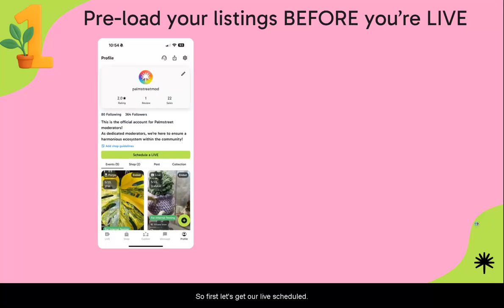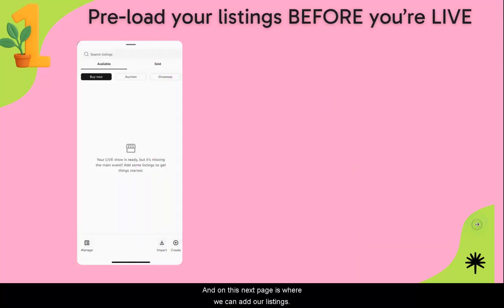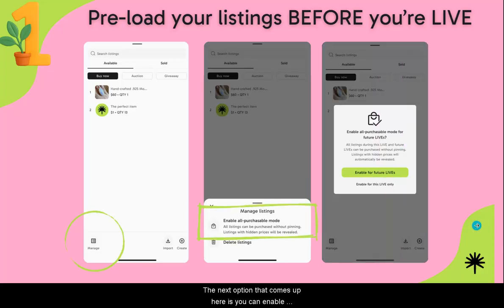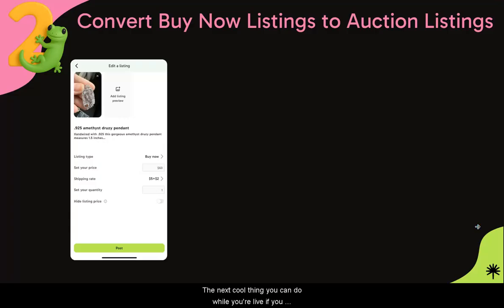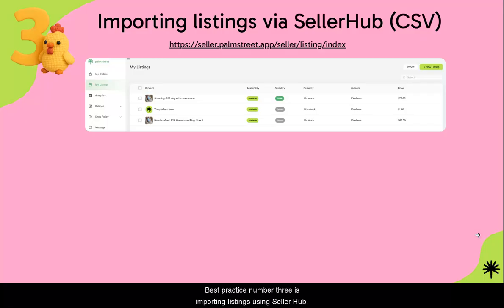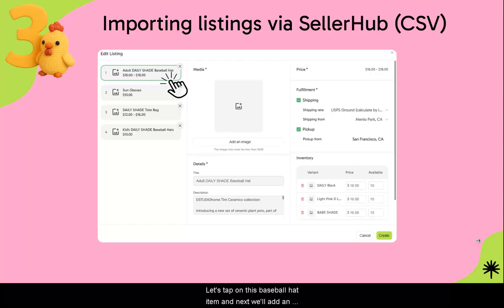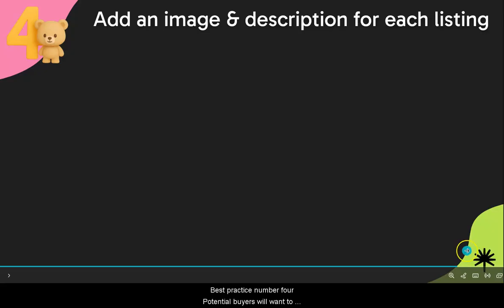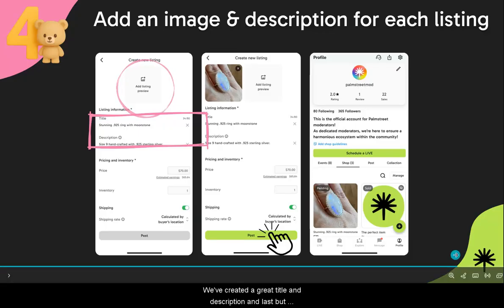Best Practices Shop Listings on Palmstreet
Make your shop listings stand out on Palmstret! 🚚📦 In this tutorial, we’ll show you how to create awesome shop listings on Palmstreet—so you can quickly learn how to best showcase your products.

Palmstreet is the World's Online Main Street!
Download Palmstreet today for free:
Palmstreet.app